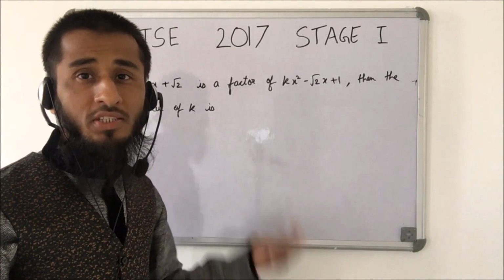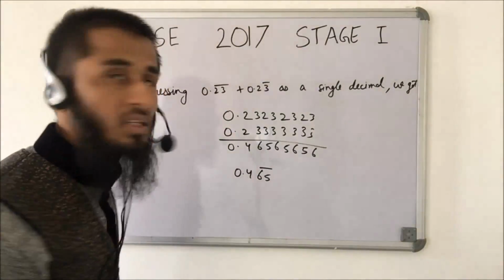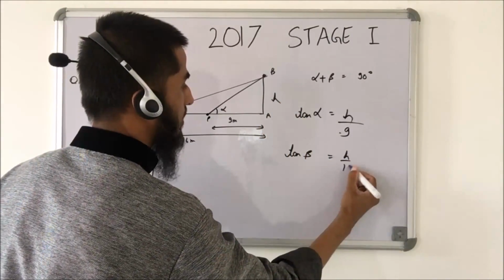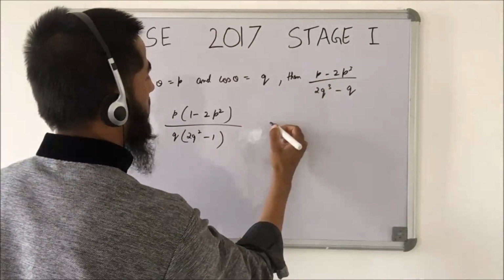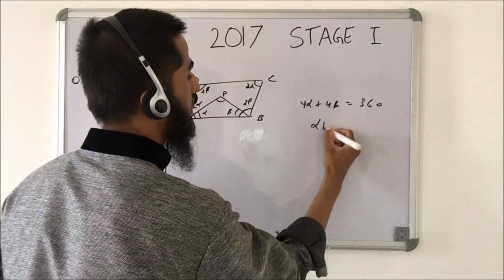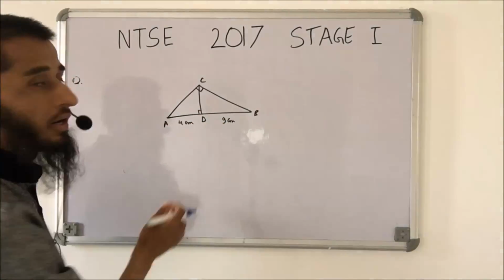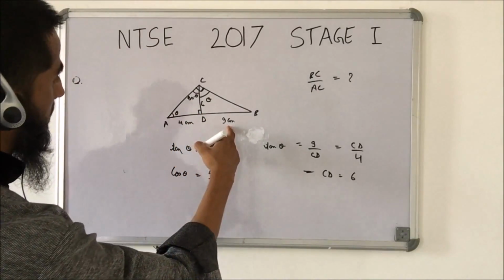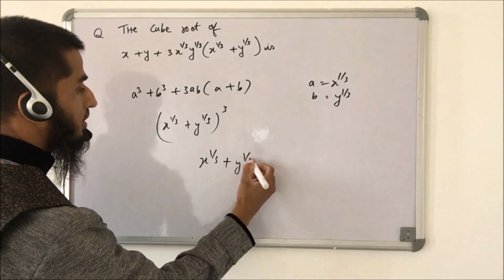NTSE 2017 Stage I Solutions SAT (Maths Part A) (Raj) (YouTube edited)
This video demonstrates NTSE 2017 Stage 1 Maths solutions Part A.  The remaining questions will be discussed in NTSE 2017 Stage 1 solutions Part B

NTSE 2017 solutions
NTSE 2017 Answer Key
NTSE 2017 Stage 1 Solutions
NTSE 2017 Stage 1 Answer key
NTSE 2017 Stage 1 Ans key
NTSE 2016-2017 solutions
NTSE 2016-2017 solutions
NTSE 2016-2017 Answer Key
NTSE 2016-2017 Stage 1 Solutions
NTSE 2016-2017 Stage 1 Answer key

NTSE 2017 Stage-I Solutions
NTSE 2017 Stage-I Answer key
NTSE 2017 Stage-I Ans key

NTSE Stage-1 2017 Solutions
NTSE Stage-1 2017 Answer key
NTSE Stage-1 2017 Ans key

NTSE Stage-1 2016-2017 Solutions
NTSE Stage-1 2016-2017 Answer key
NTSE Stage-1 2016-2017 Ans key